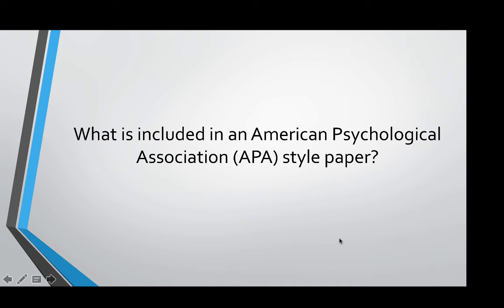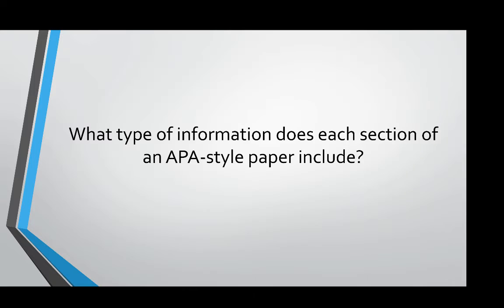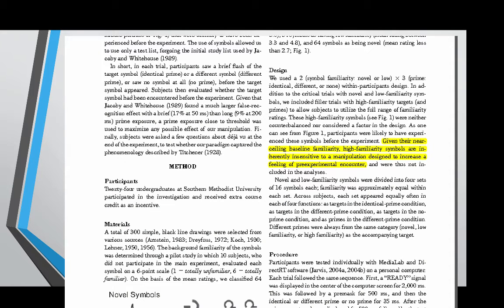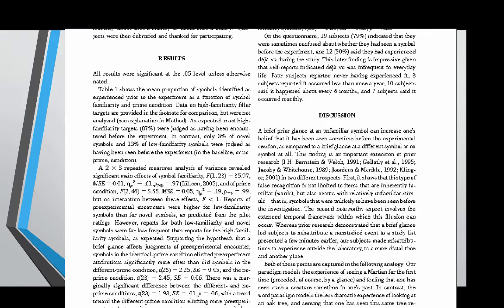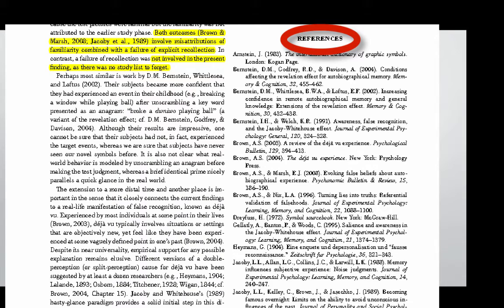Reading Journal Articles_Clip2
Table of Contents:

00:04 - What type of information does each section of an APA-style paper include?